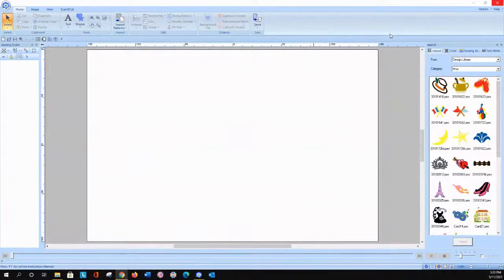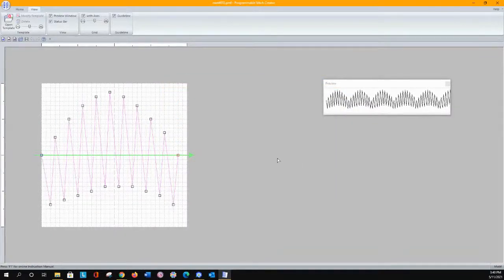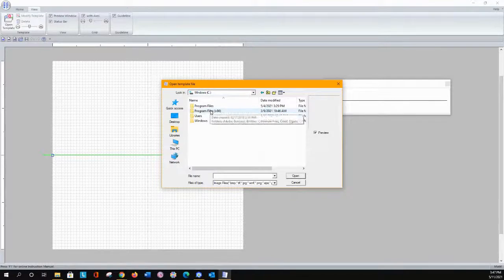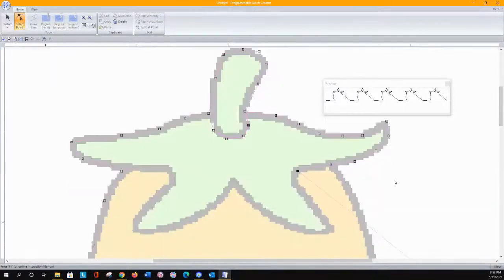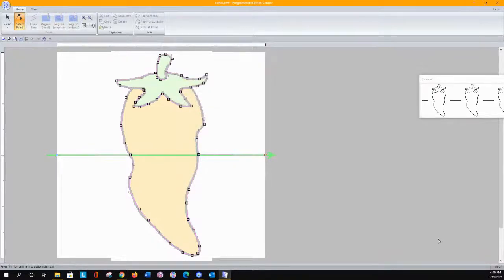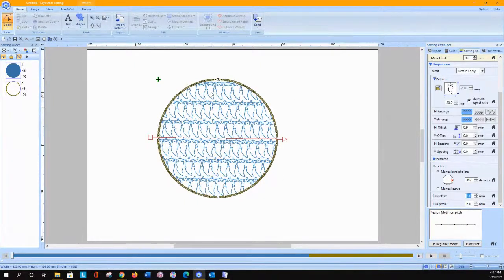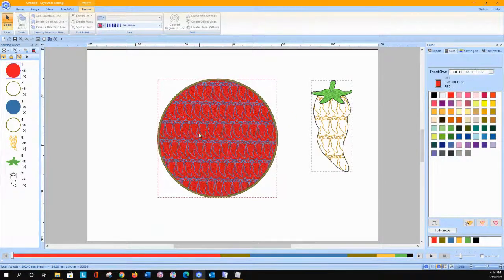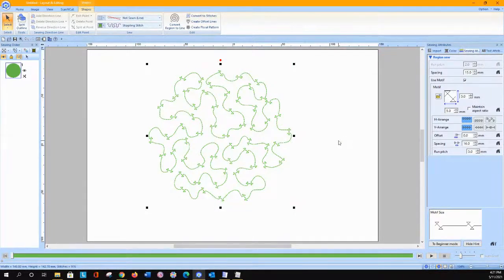Software Shut-In Fun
Come join me Tuesday @3:30 CDT for more software Shut-In Fun.  This week we will look at Creating Motif Stitches and using them in Layout and Editing and Design Center.  If time allows, we may do a little Word Collage in BES4.  See you Tuesday! @brothersews @brothercrafts